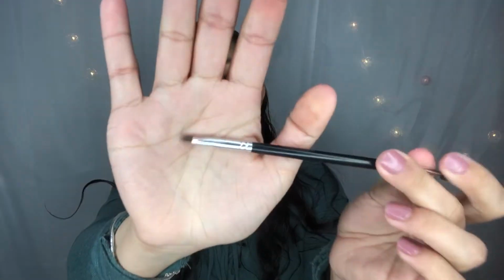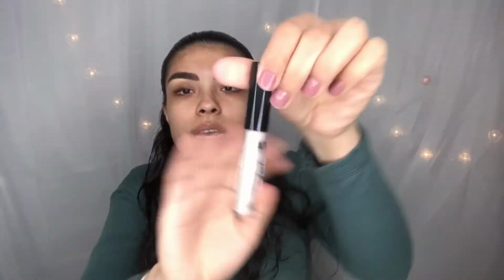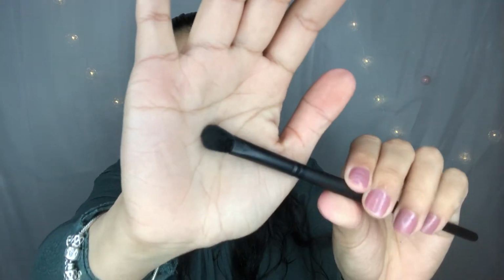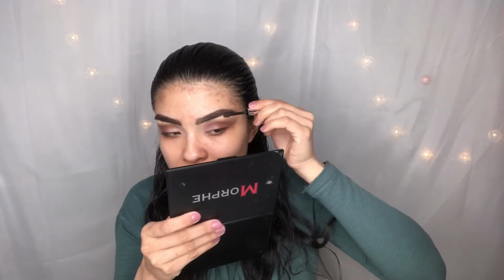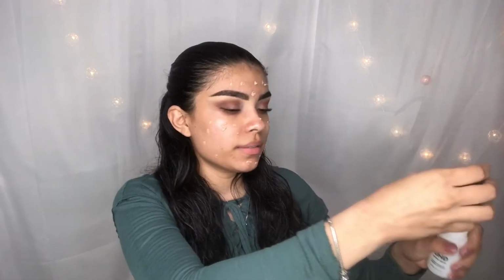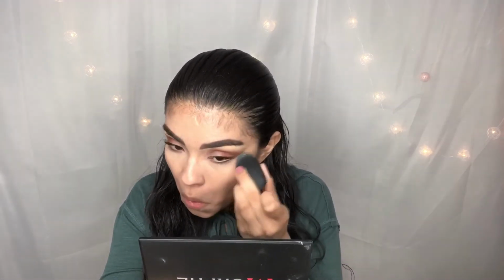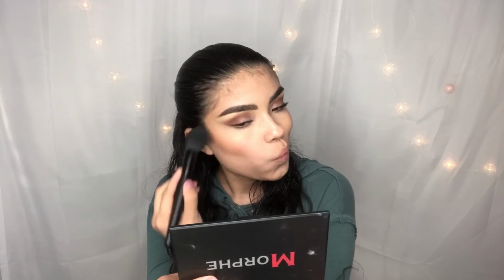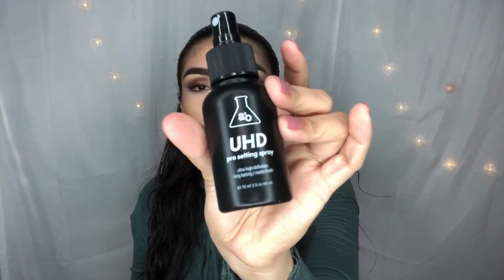ShopMISSA Makeup Look/ First Impression (LONG VIDEO)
Another long talk through video, make sure to grab a snack and relax! Thankyou all for watching, love and appreciate all of you 😘

(everything is from their “AOA” collection

- HelloFresh: ANNAVILL5 for $40 off your first box